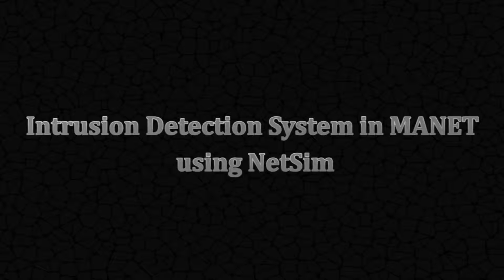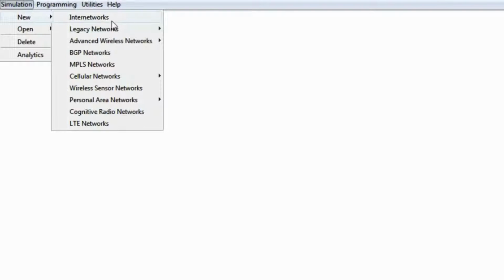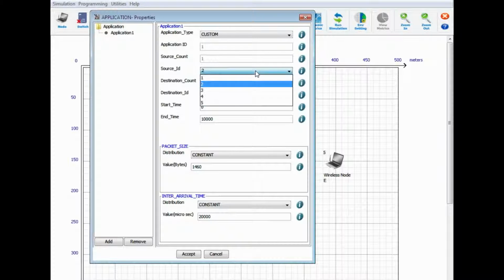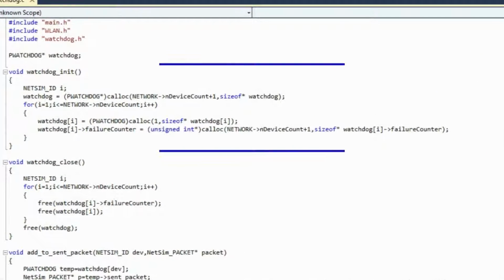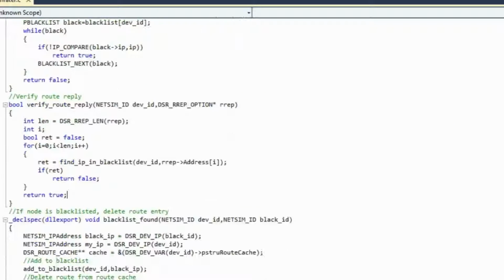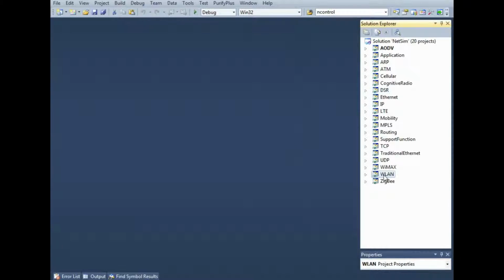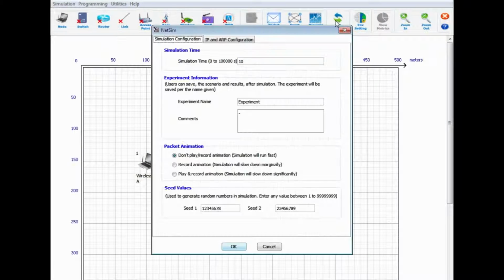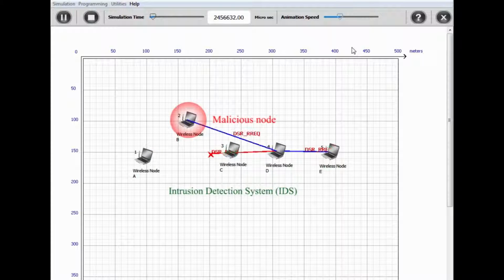Simulation of Intrusion Detection System in MANET using NetSim